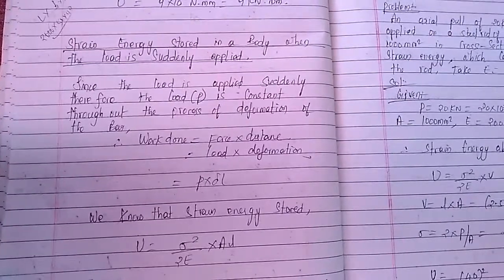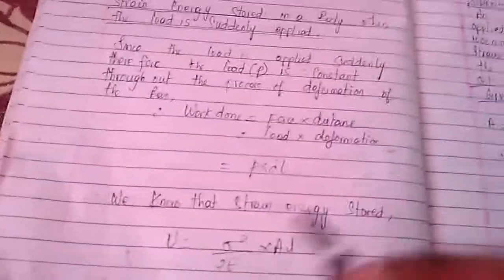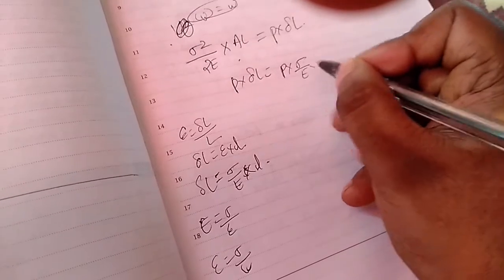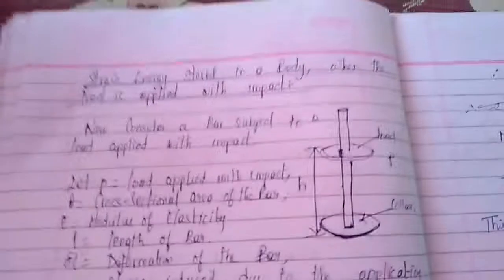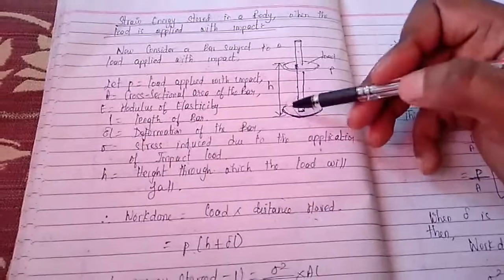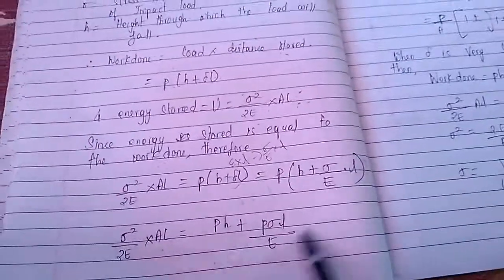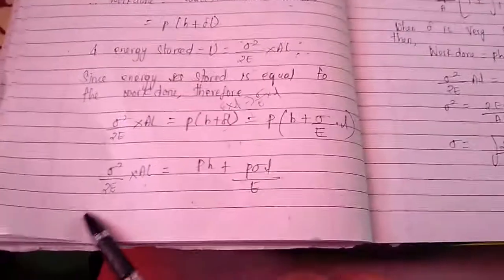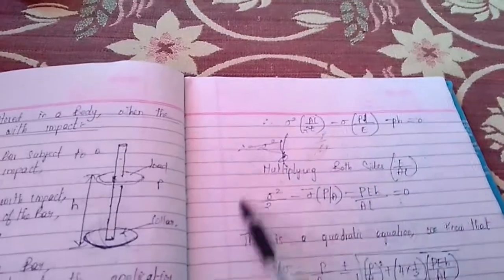Strain energy due to suddenly applied load